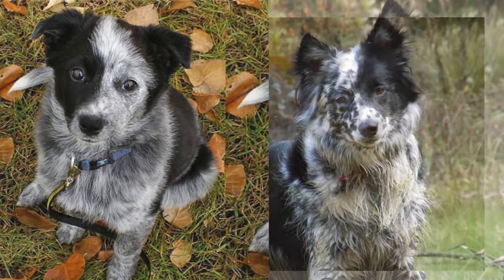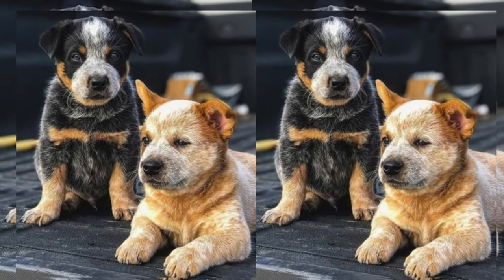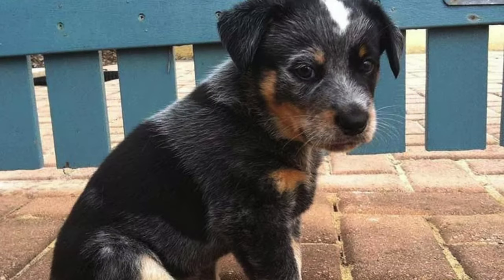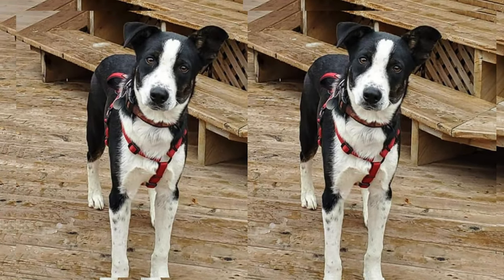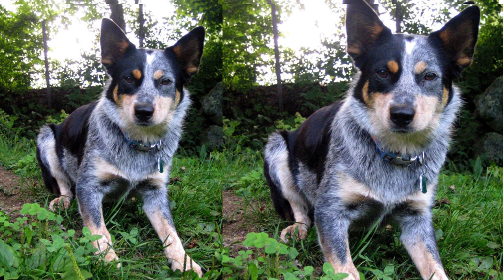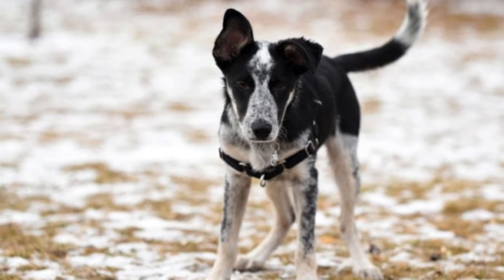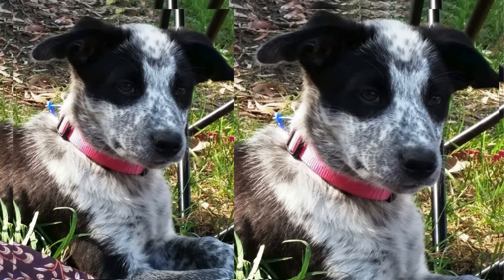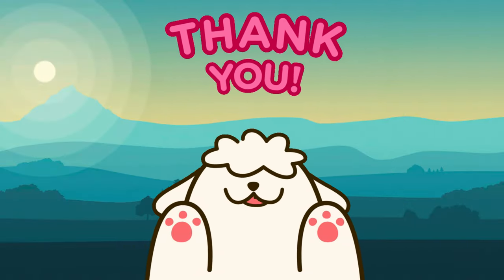Queensland Heeler Border Collie Mix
Get ready to dive into the enchanting world of the Queensland Heeler Border Collie Mix! In this video, we explore the unique qualities, care tips, and adorable moments of these incredible companions. Whether you're a seasoned pet owner or considering a new furry friend, this guide has everything you need. 🐾